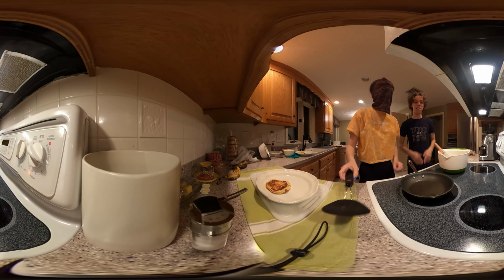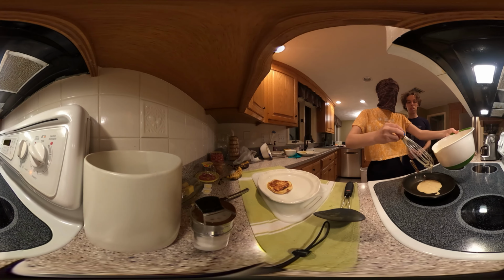THE COOK CAN'T LOOK - [Blindfolded Baking]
Being blind will not stop anyone from making pancakes.